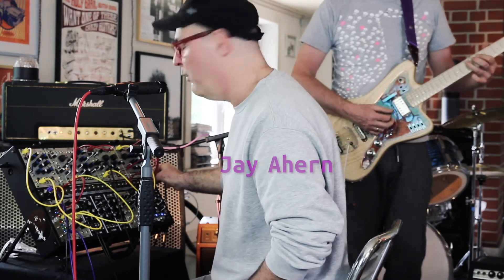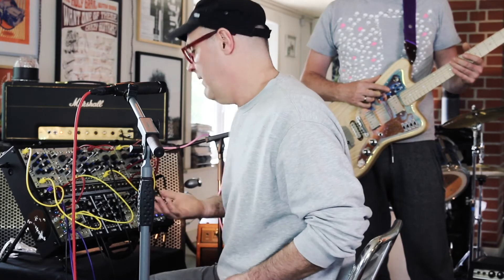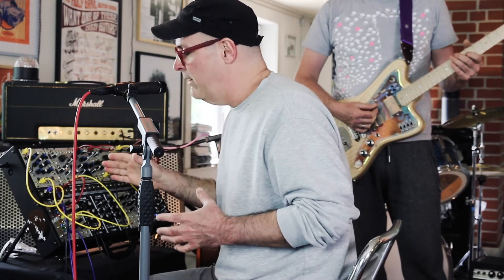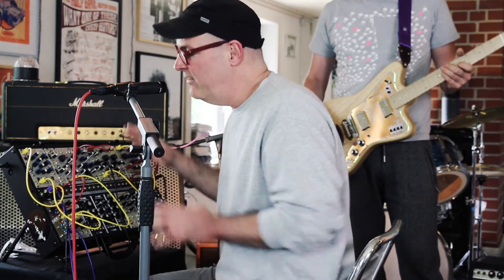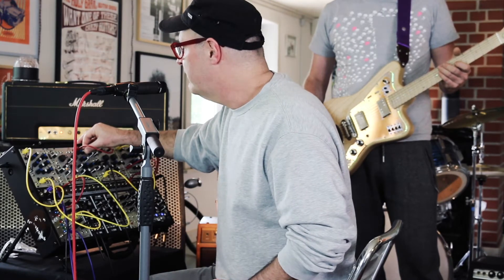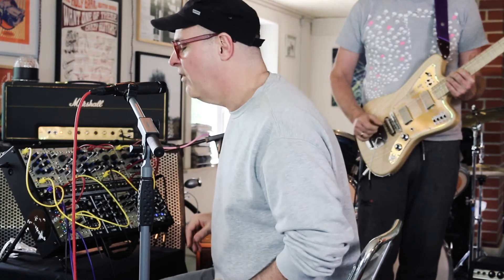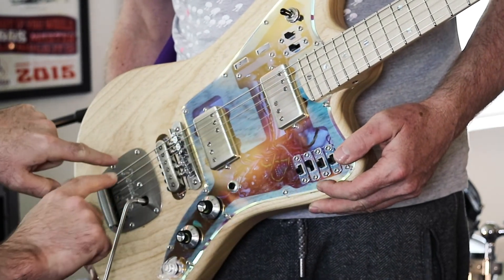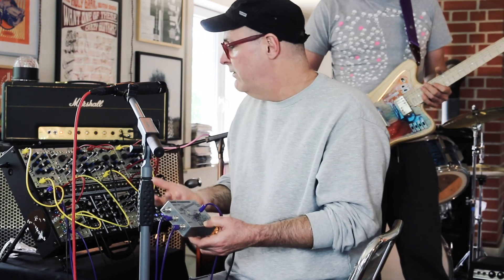Deimel Firestar »LesLee Synchronizer« – »KRAFTWERK« - DROWNING / 6 of 7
With the newly invented Deimel Firestar »LesLee Synchronizer« you connect a guitar with a built in Pickup Leslee® to a modular synth and output the audio in either mono or stereo.

Utilising the wave in/wave out patch points on the »LesLee Synchronizer«, the guitar can send or receive clock as well as other other control voltages to create an exciting range of synchronized effects between the guitar and modular synth.

It is also possible to sync or slave to midi clock with the »LesLee Synchronizer« utilising a Midi to CV converter or CV to Midi module. This allows for a wide range of midi clock related applications, including syncing to DAW for recording as well as guitar to video sync for performing artists.

We are very much looking forward to see performing artists create interactive art between guitar, electronic music, and performance.